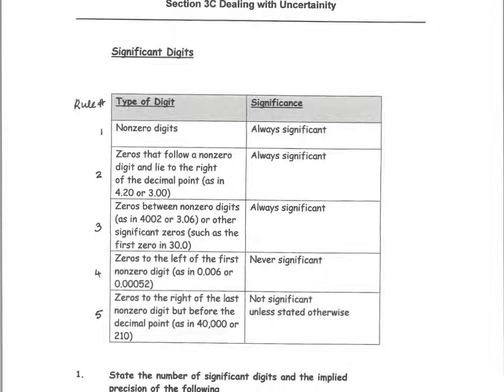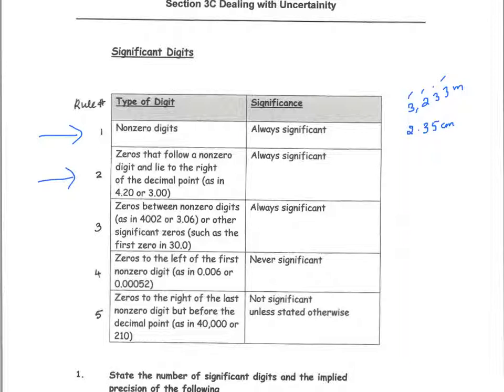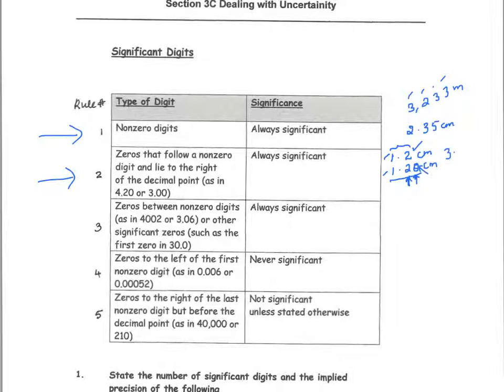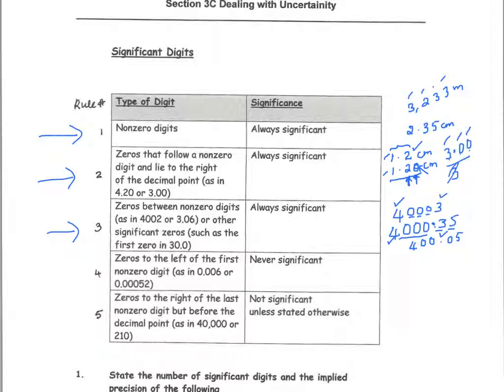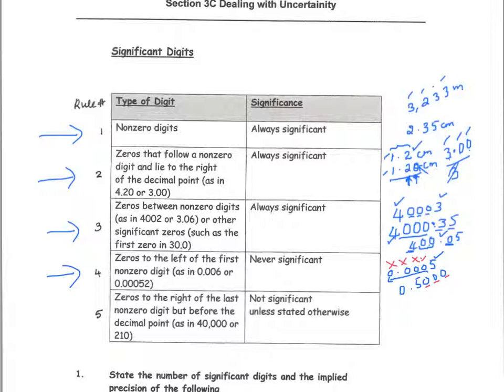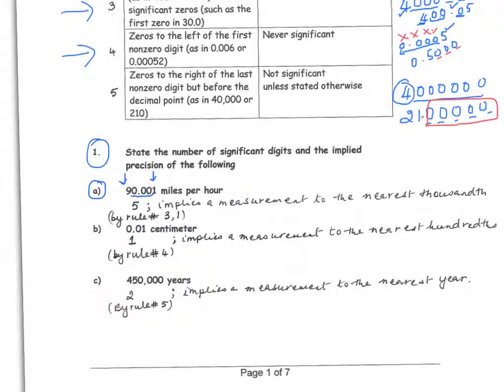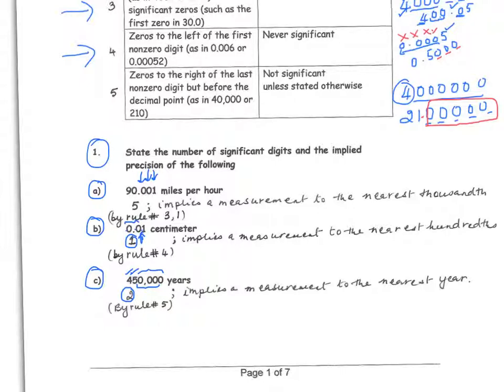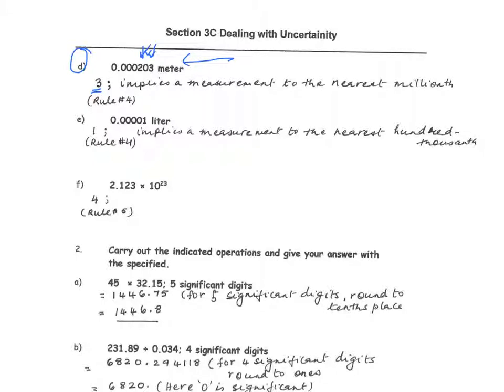3C Dealing with Uncertainty Problems 1,2,3